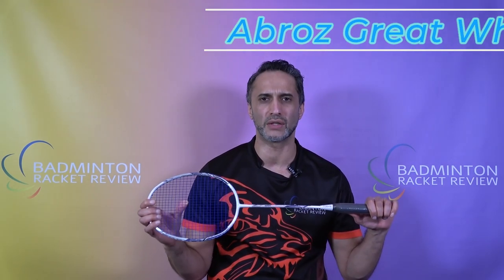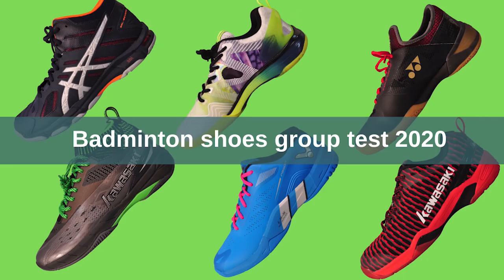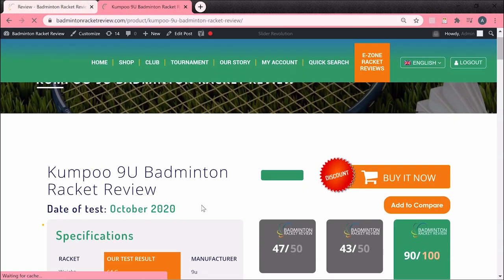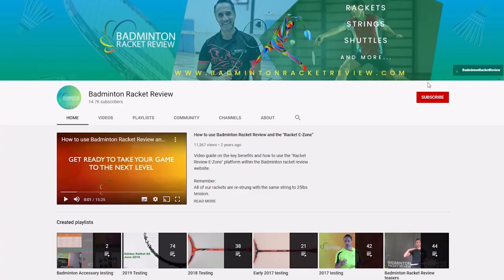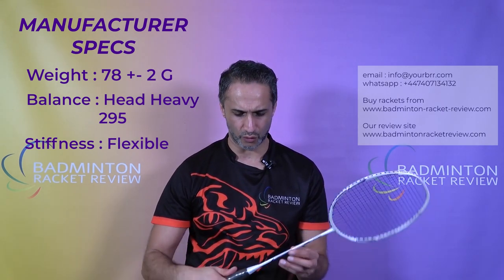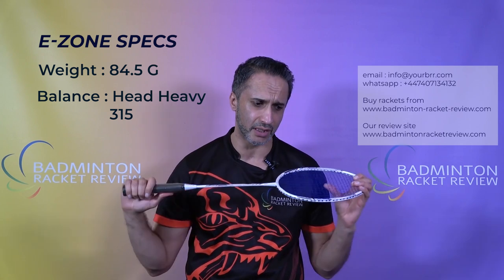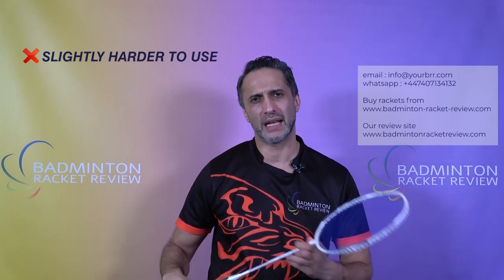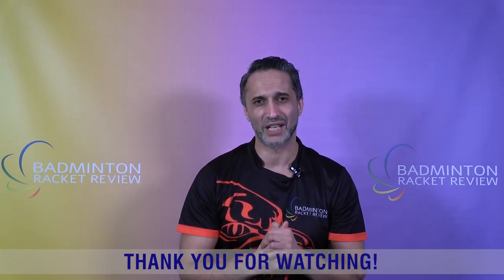Abroz Shark Great White Badminton Racket Review – Review no.696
MANUFACTURERS SPECS:
Weight: 78+-2
Balance: 295+-3
Shaft stiffness: Flexible
Max string tension: 30lbs

OUR SPECS:
Strung weight: 84.5g
Balance: 315
Shaft Stiffness: Flexible